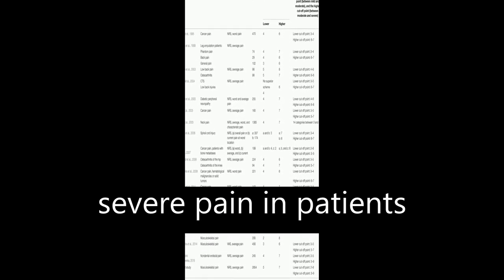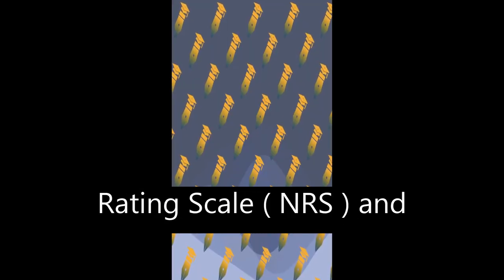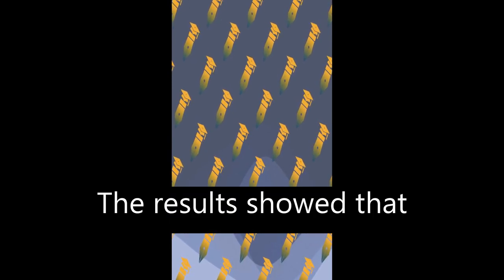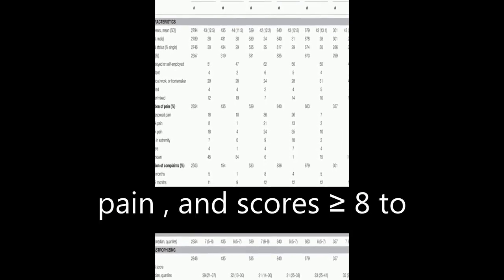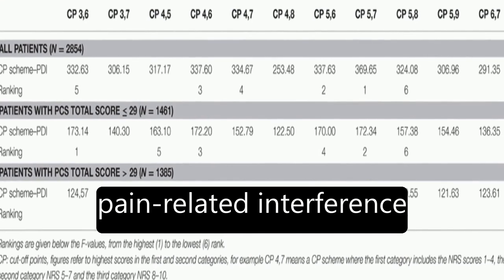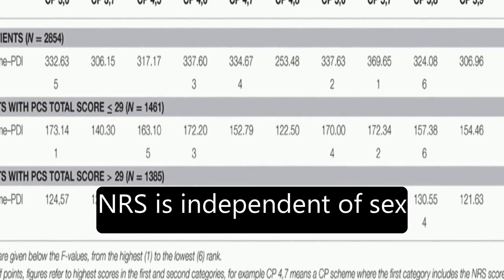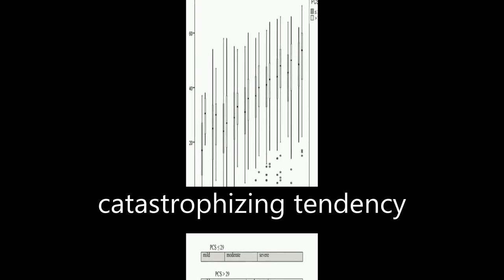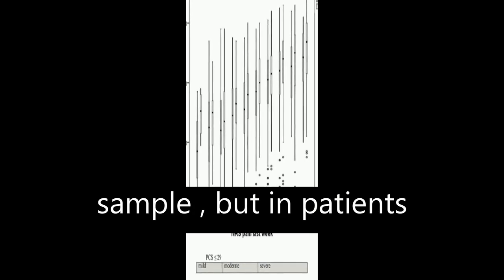Cut-off points for mild, moderate and severe pain on the numeric rating scale for pai... | RTCL.TV